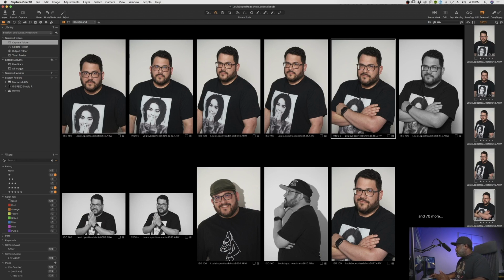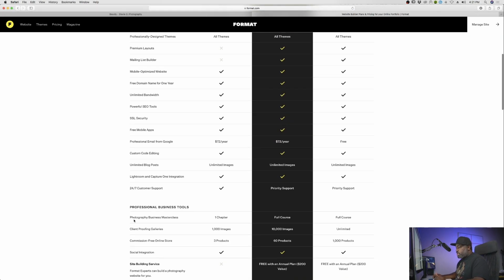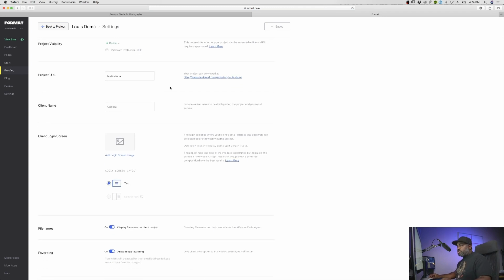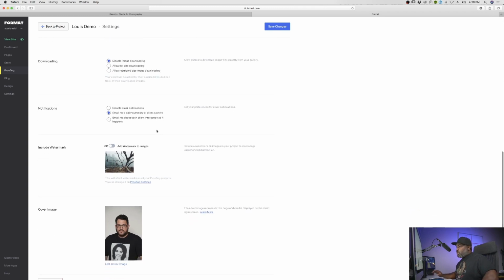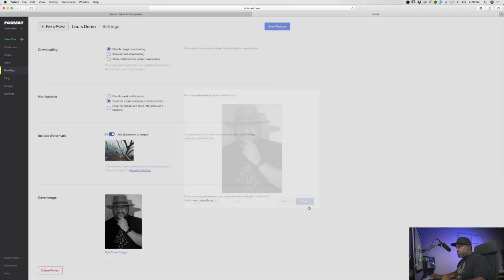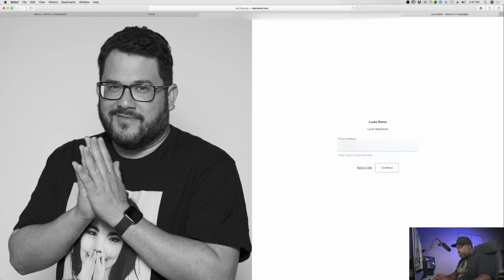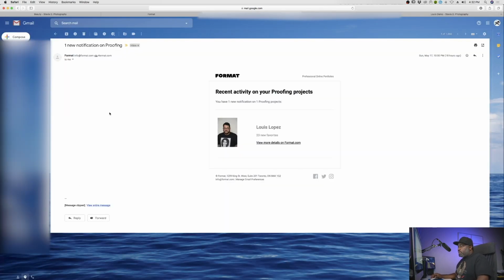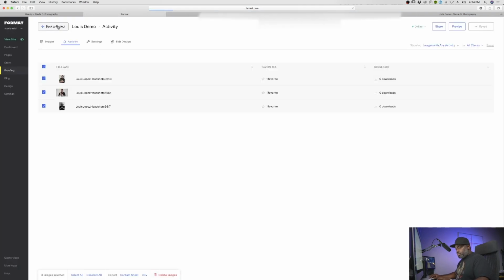How I send out my Client Proofs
How I send my Clients Proofing Galleries

Sending out client proofs can sometimes be a pain in the butt, but I want to show you an effective and streamlined way to do so using Format. My website is hosted through format.com and they have proofing galleries built into their platform that makes this process a walk in the park